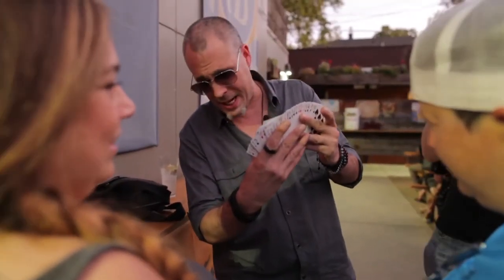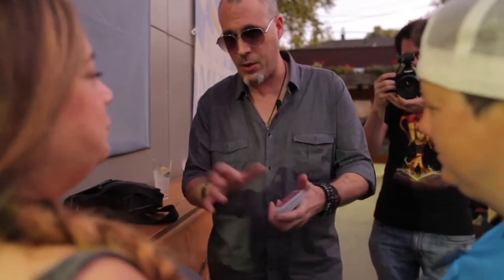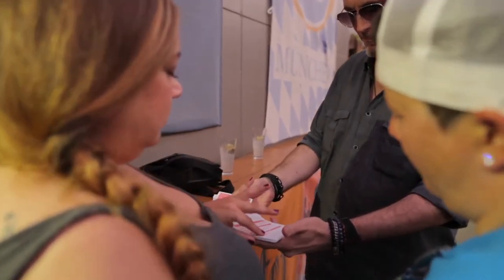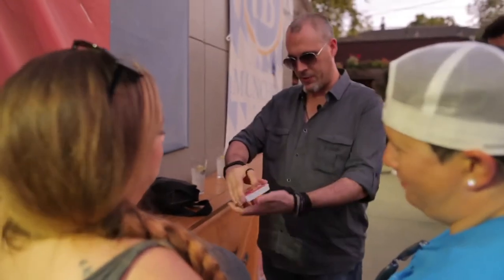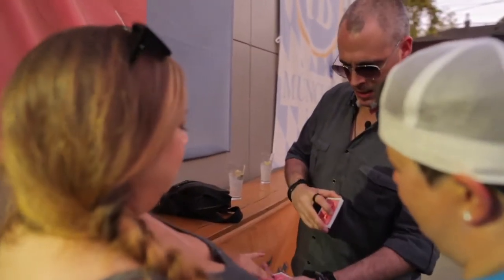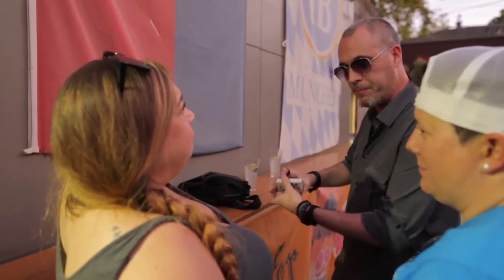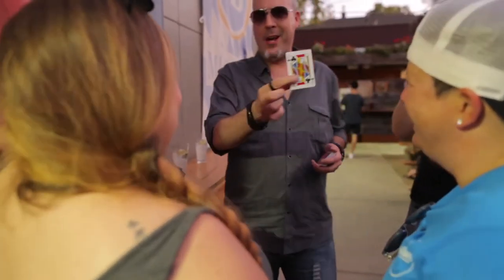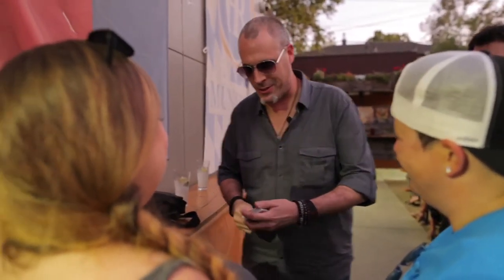WH Transpo by Justin Miller video DOWNLOAD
It's a levitation a transposition and genuine reputation maker!Justin Miller has created one of the most stunning transpositions on the planet with this killer effect. Without any extraneous moves two cards are chosen. The first card is placed between the spectators palms lets say its the king of clubs. Now a second card is chosen lets say its the Seven of Hearts. The seven is lost back in the middle of the deck but when the deck is spread, mysteriously the Seven of Hearts is now the only card that is face down in the deck. The magician takes the Seven of Hearts into his hands and concentrates on it...the card slowly floats out of his hands and with a gentle blow transforms into the king of clubs that was held tightly between the other spectators hands! The Seven of Hearts is now found between the spectators two palms. Chaos and wonder ensue!Use an ordinary borrowed deck.No gimmicks.No duplicates.Simple moves.Start clean. End clean.